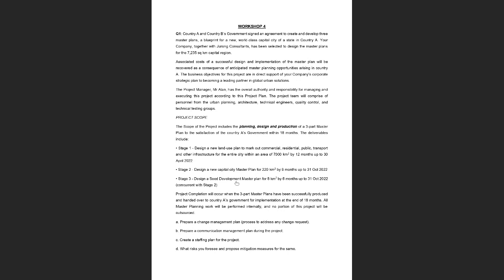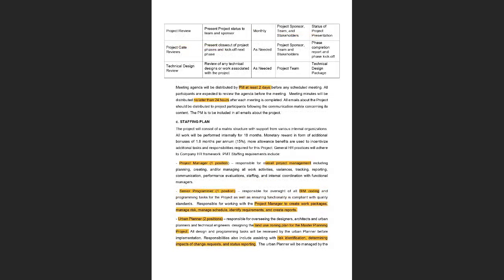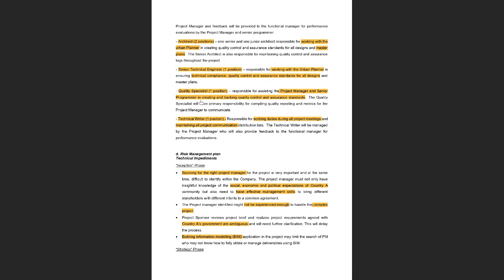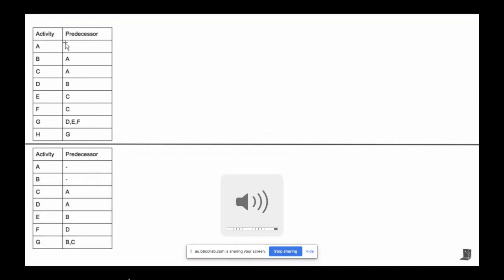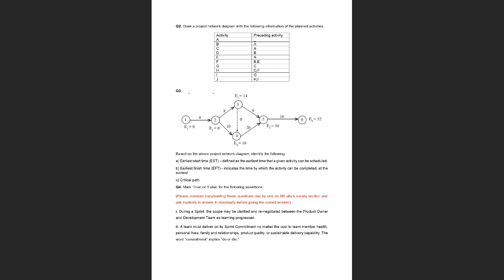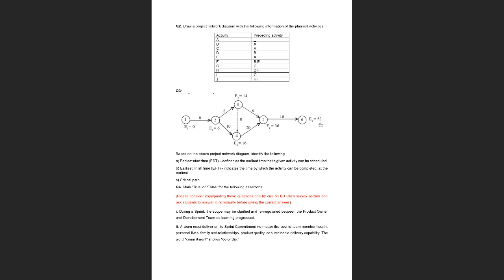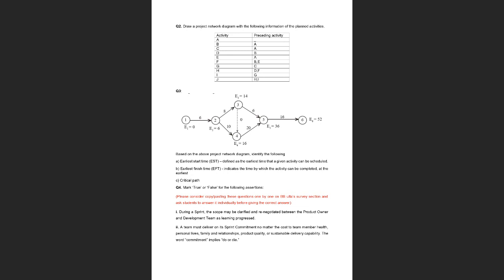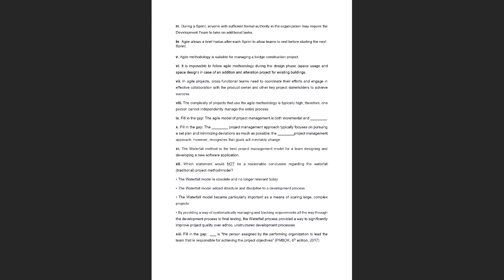collab recording 10